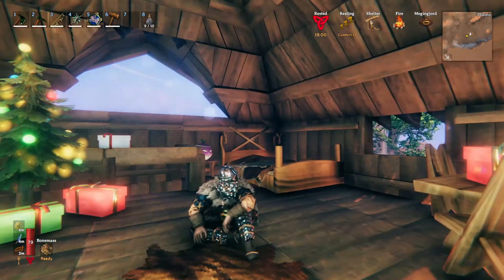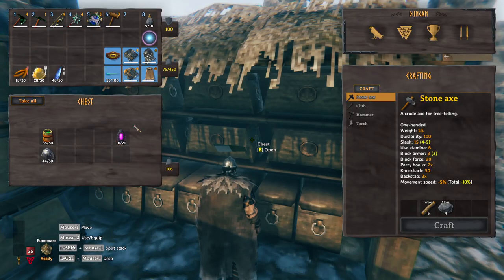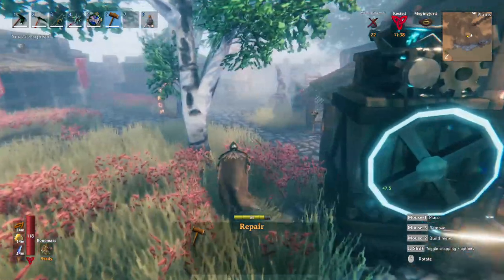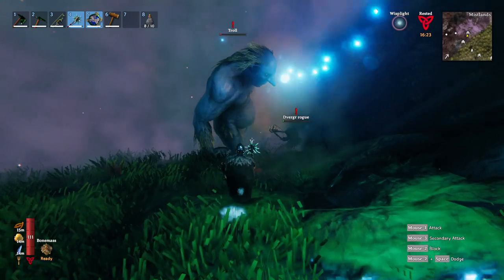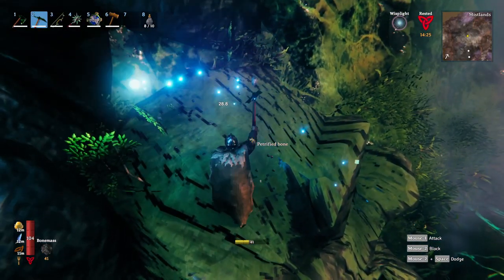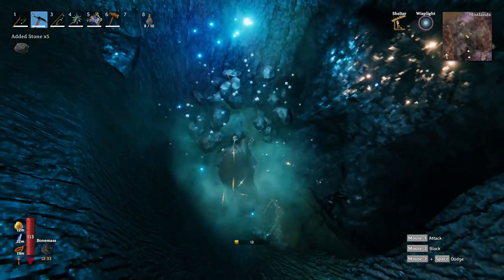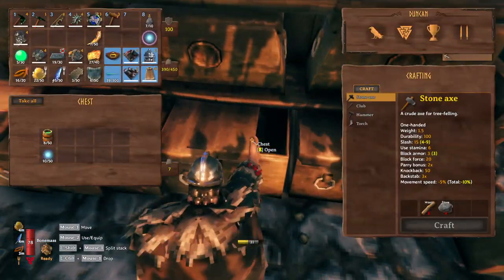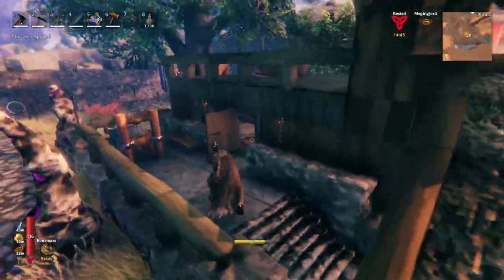I Almost Got SOFT LOCKED While Getting Soft Tissue! - Valheim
Hello Everyone,

Getting started in the mistlands was a confusing task to do. unlike other biomes, there are no ores to obtain. The swords and shields only gave iron so I got a bit stuck. After a while, I found out you need to extract sap from the world tree to start your journey through the mistlands. For black cores, clearing out infested mines (The dungeons in the mistlands) is required. they are another essential part. For the final items, we will need to find petrified bones. Both the rib cage and the skull. They give us black marble but the skulls hold soft tissue as well. These bones can only be broken with a black metal pickaxe so as you may have guessed by the title mine broke while i was in the skull and could not get out anymore.